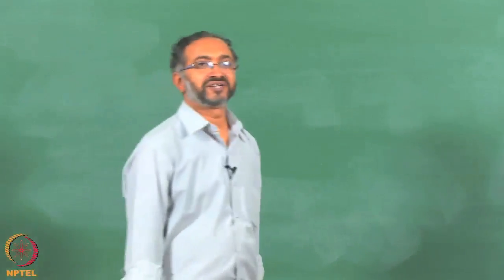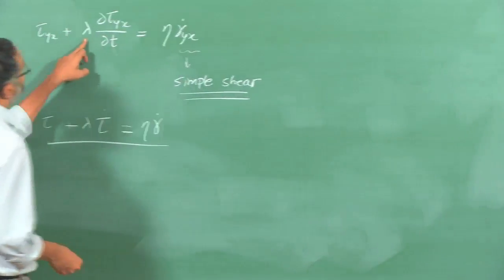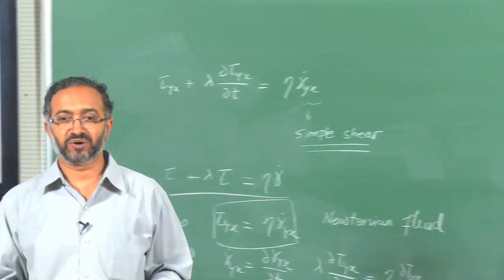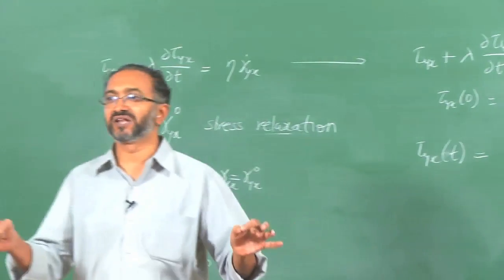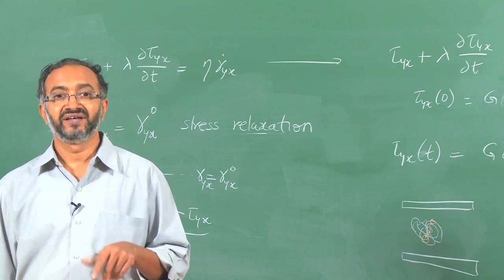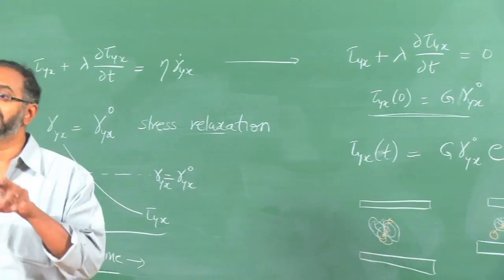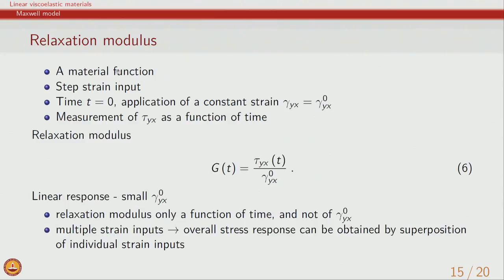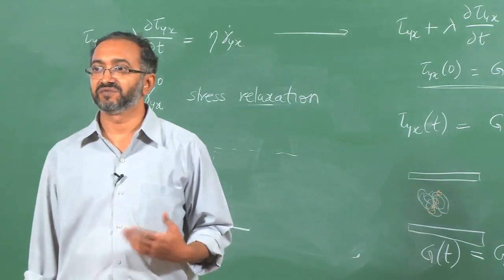Viscoelasticity - Maxwell model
IIT Madras